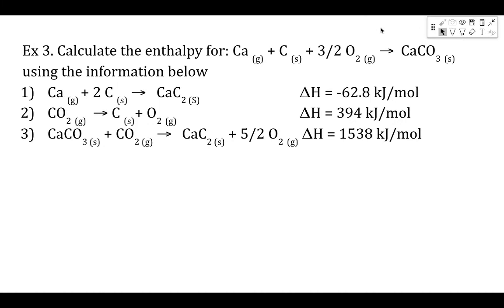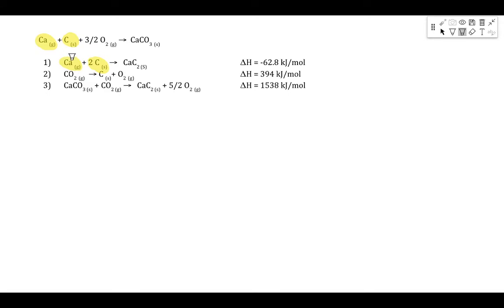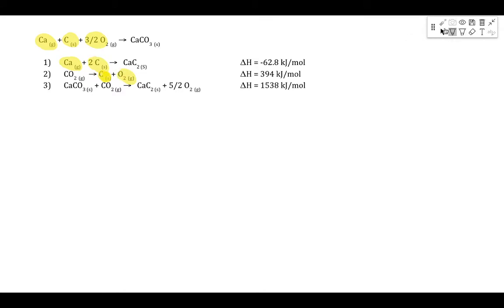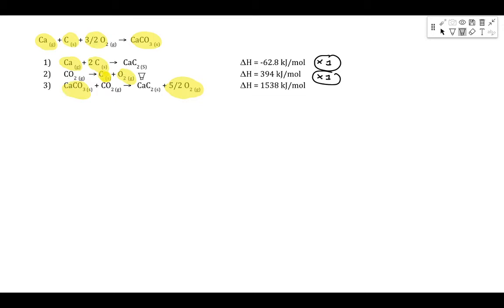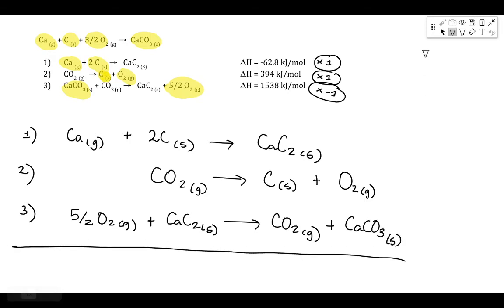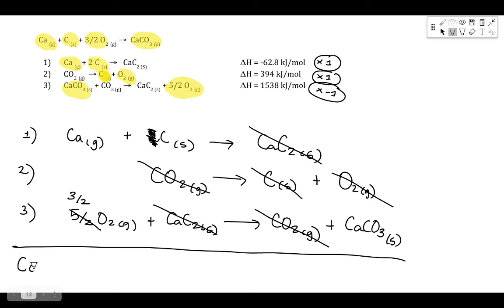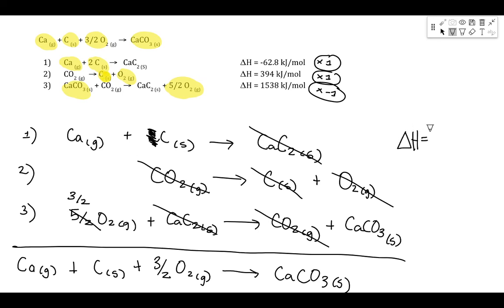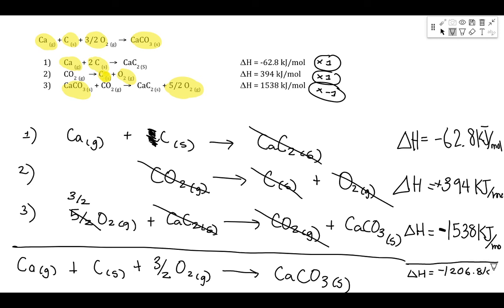Hess's Law Example 3